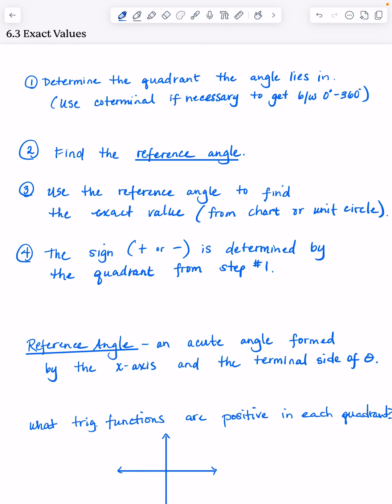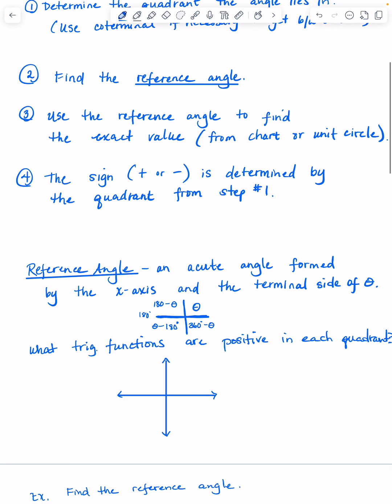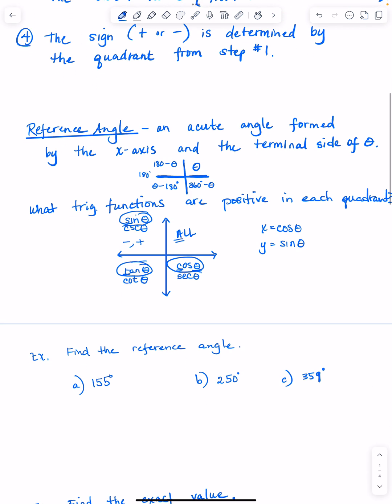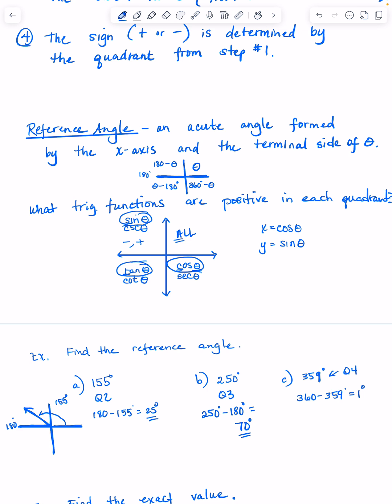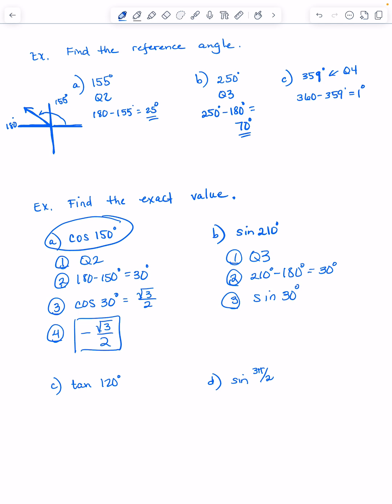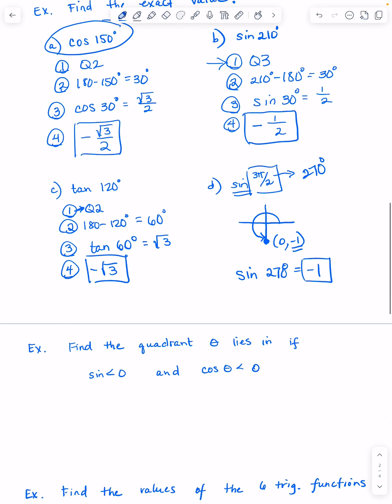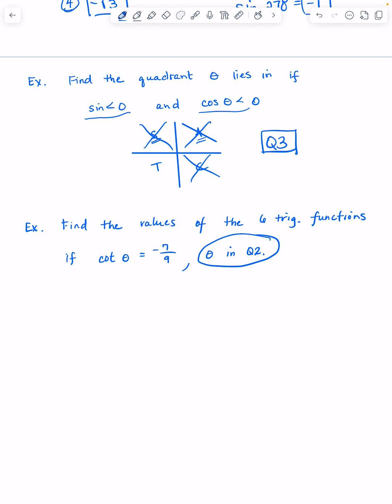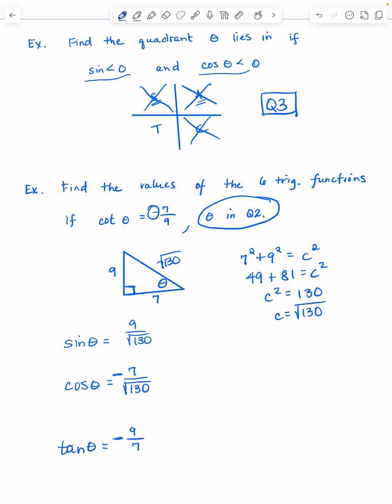6.3 Exact Values